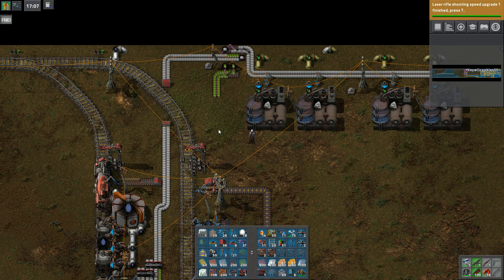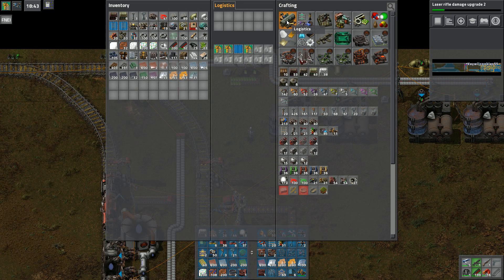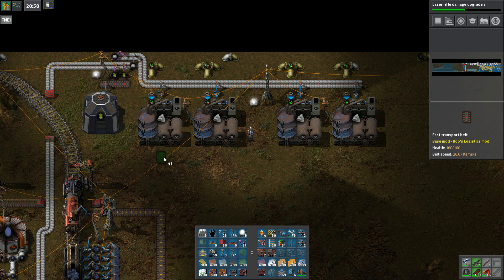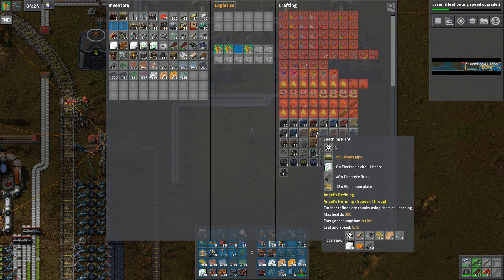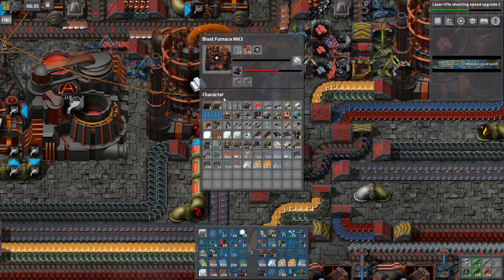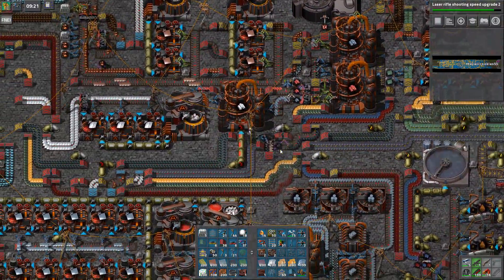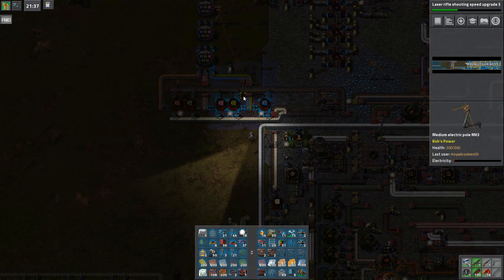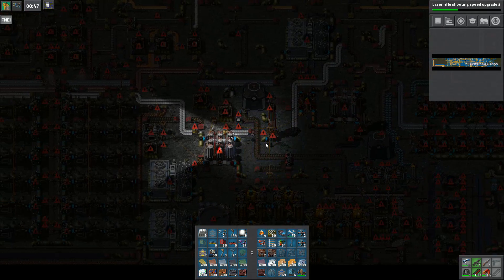Keywii Plays Factorio (137) Raising the BAR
AJ Johnson has launched a rocket into space on a budget, he's attempted to launch his own space mining operation with Bob. But that was a failure.

It seems though that as Johnson and Bob were on their way back to Earth, they impacted with an Angel and crashed landed on the outer rim of a flat Earth. So the three must work together in order to survive the new environment. The only issue is that Bob and Johnson both are suffering terrible amnesia and must rely on the Angel in order to build up from nothing.

Welcome to Factorio; Raising the BAR. A Bob's Angel modded game with a twist. I'm playing on a ribbon world too. So get ready for the next 300 episodes to be me attempting to spaghetti my way through the mod pack. And on a limited space as well. Fun fun!

So join the three as they build up a new factory, under new harsher conditions. Hours of endless fun.